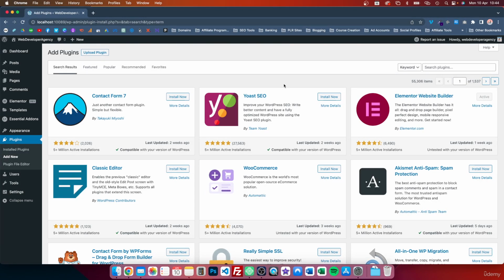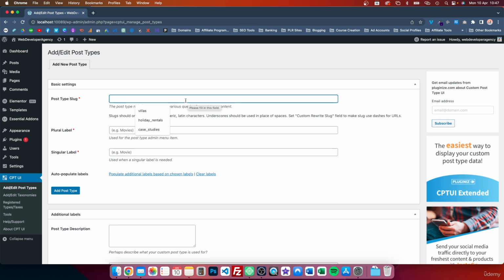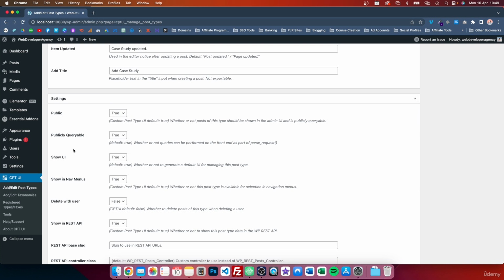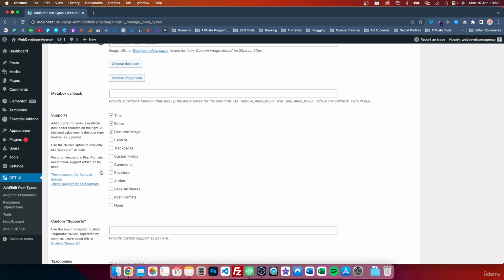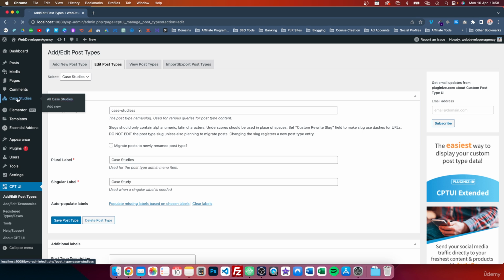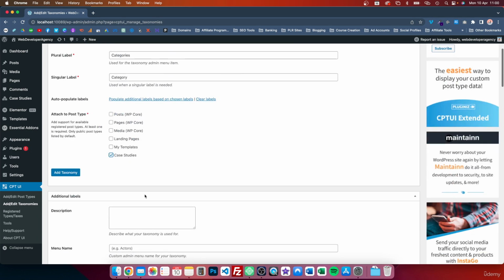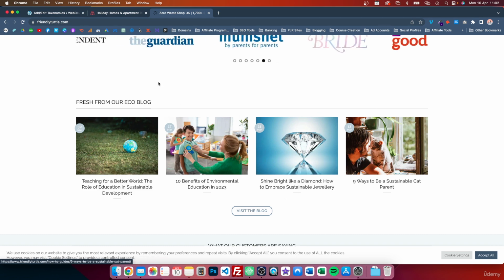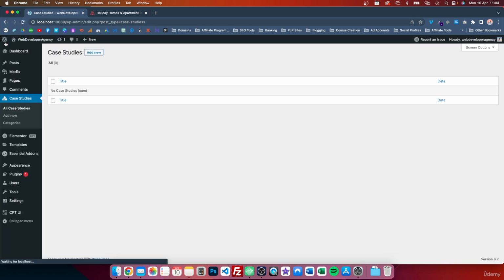27 Registering new custom post types & taxonomies